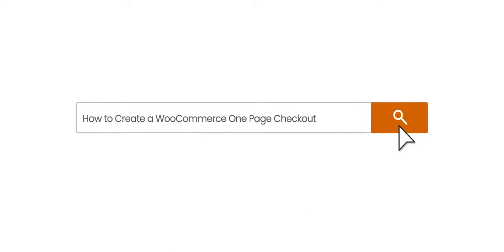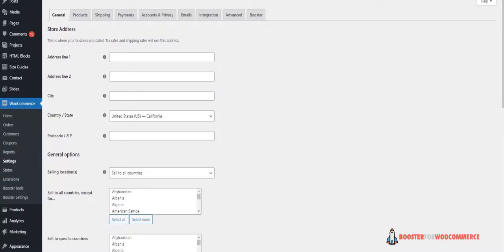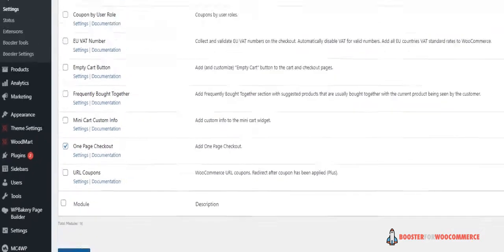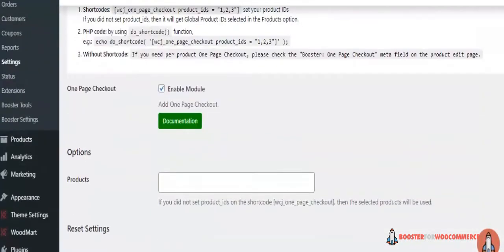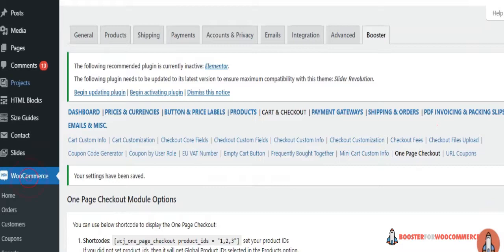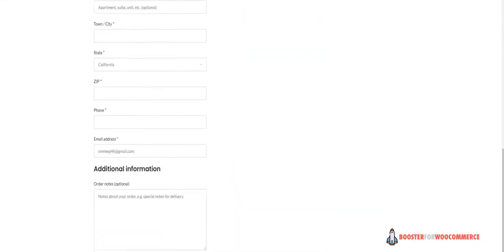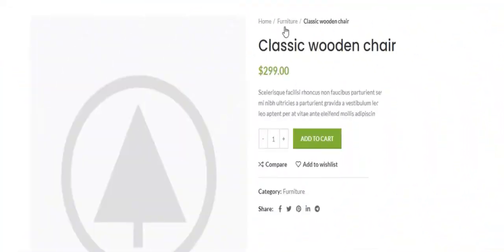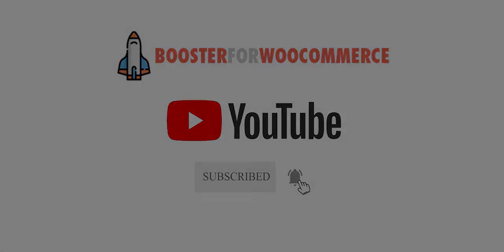How to Create a WooCommerce One Page Checkout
Adding a one page checkout to your online store can help you speed up user flows on your online store and makes it easier for customers to buy from you. It also helps customers save a lot of time by letting them complete payment from the same page, without having to wait for a new page to load. This not only helps improve user experience but also incentivizes prospective customers to buy from your online store.